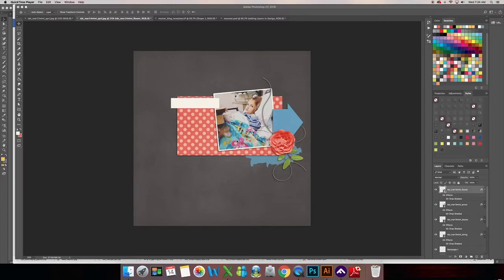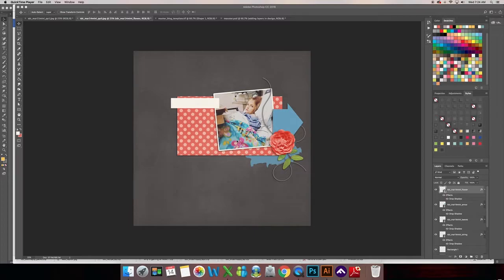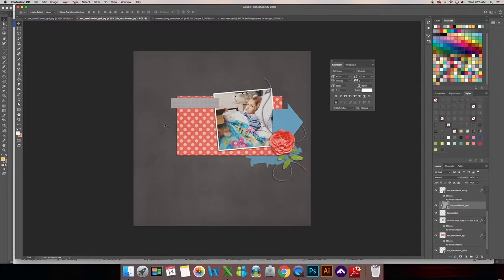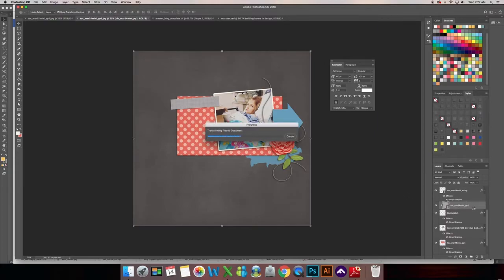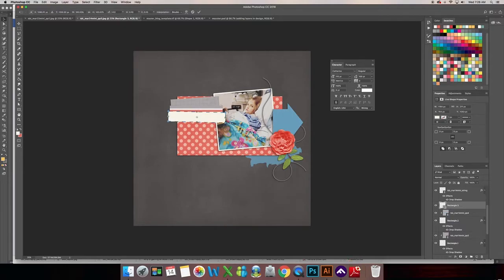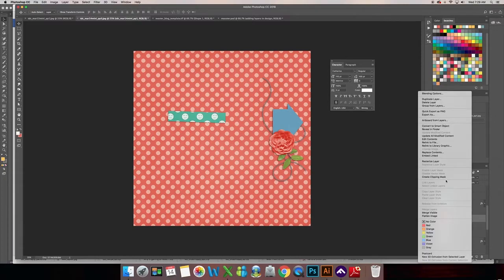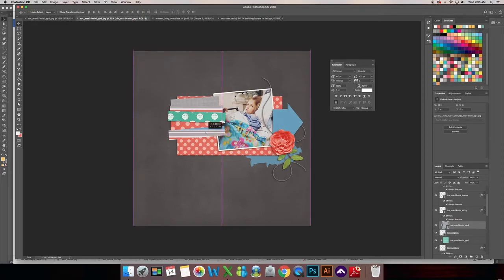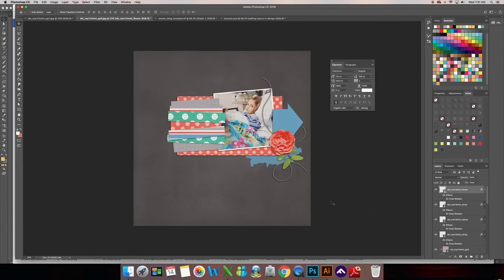How to Add Paper Layers for Design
Join me as I walk through the steps of adding paper layers or strips to create its own design element in Photoshop.

You can also download the free mini that I use in the video

If you are new to digital scrapbooking, you can take my free email course “From Newbie to Know-How”

You can find more of my digital scrapbook tutorials and free products